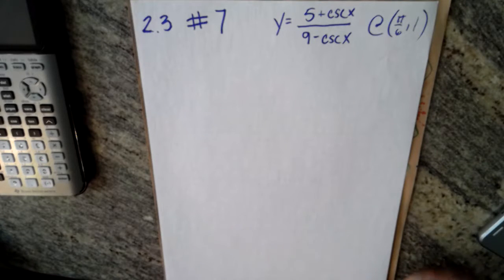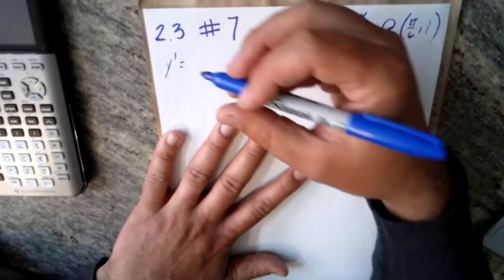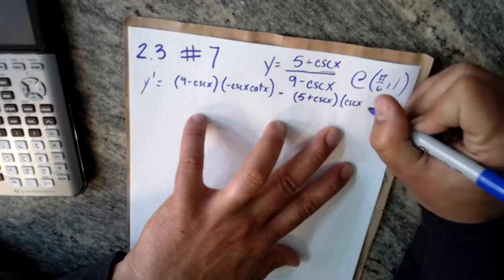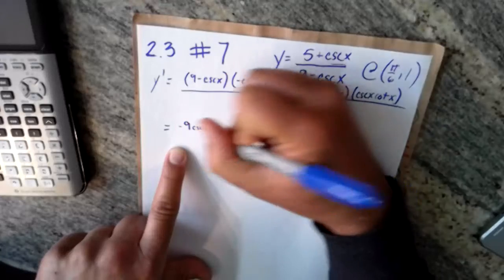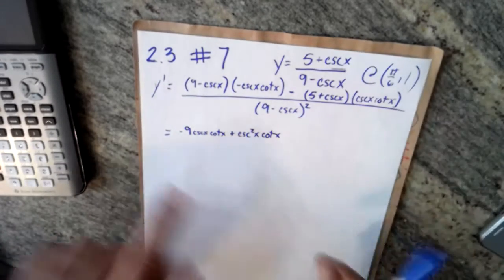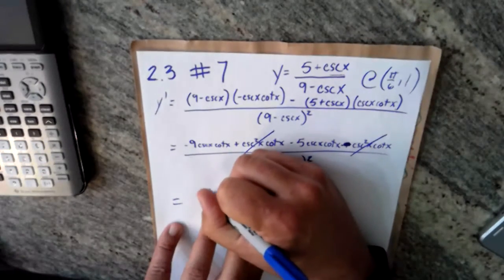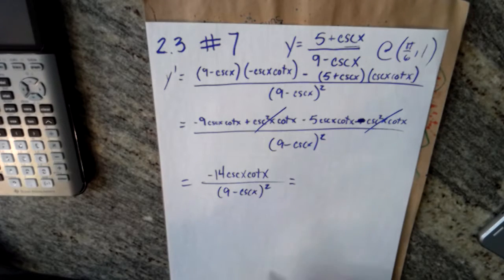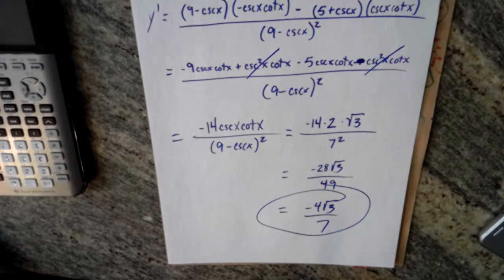Calc2 3 7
Larson Calculus Unit 2.3 # 59